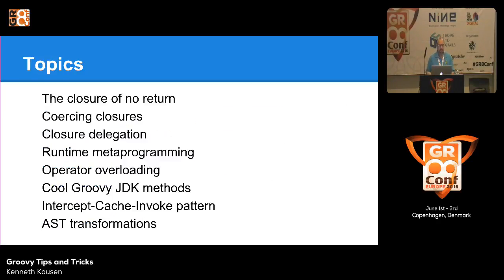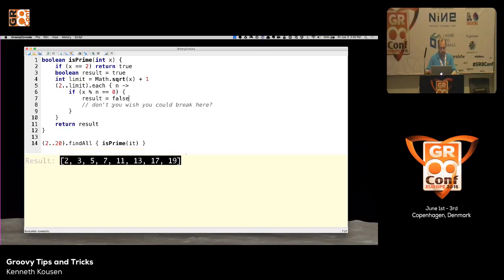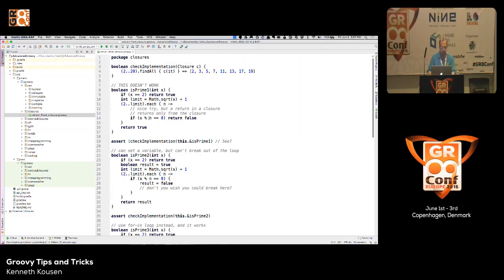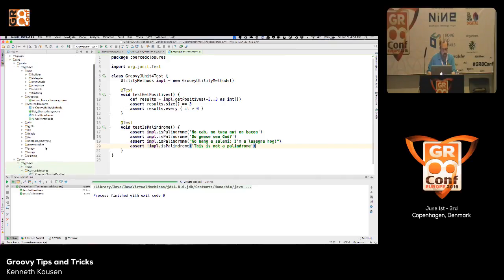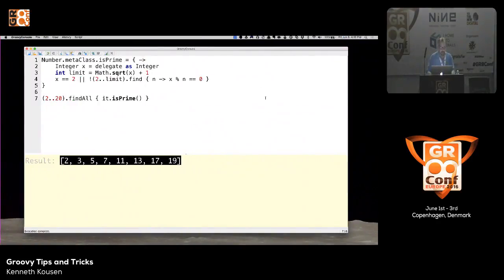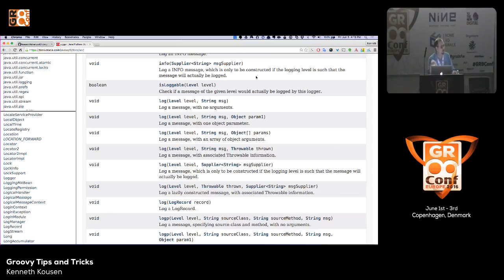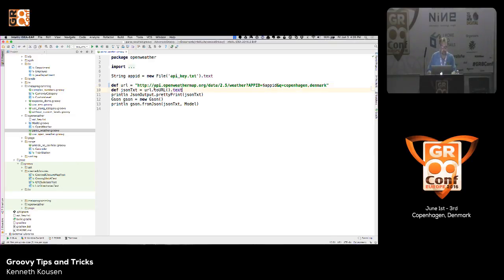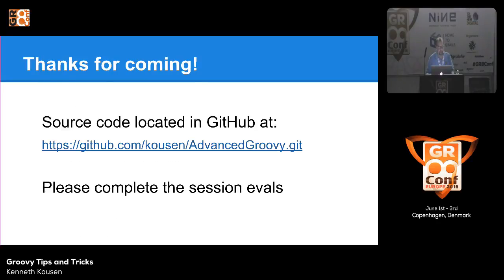Groovy Tips and Tricks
Groovy has a very easy learning curve for Java developers, so many people become Groovy users without realizing all it can do. This presentation will examine features of Groovy that can make your life easier once you're past the initial adoption stage.Examples will include closure coercion, traits, simple runtime metaprogramming, operator overloading, AST transformations, a tour through some of the overlooked methods in the Groovy JDK, and more.